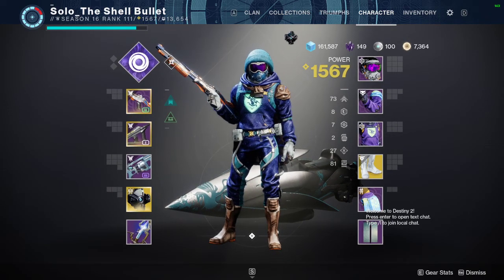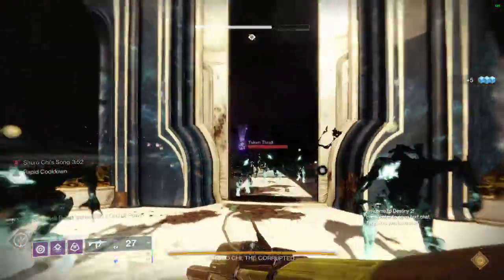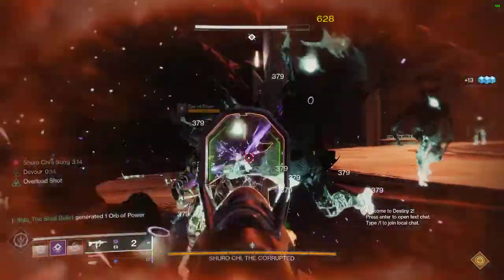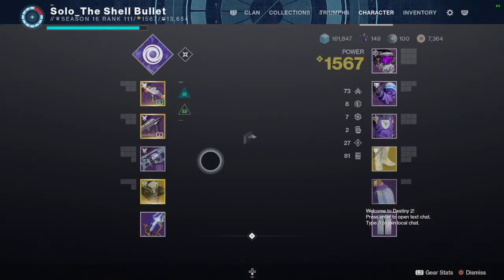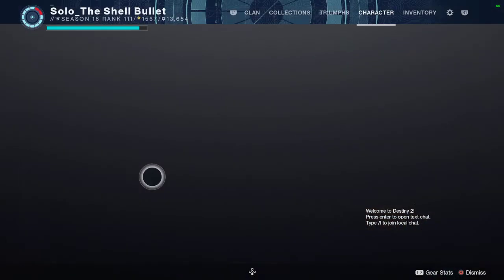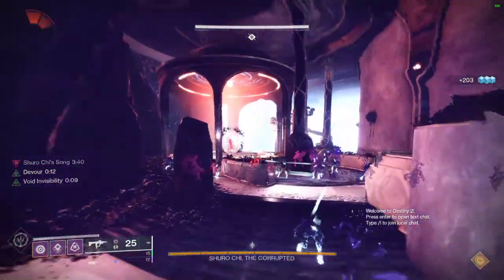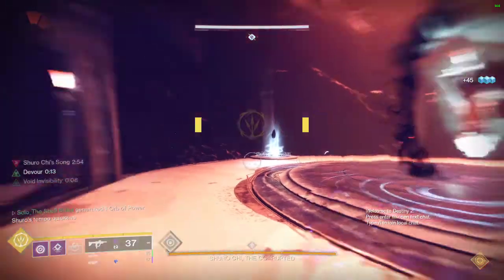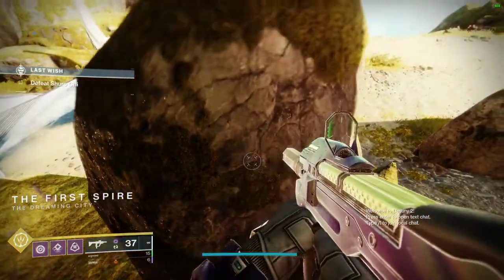Hunter the Ivnisible Killer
Time to show hunters love! This is very similar to my warlock build but hunters do things a bit differently! I hope you like the video and enjoy the content!